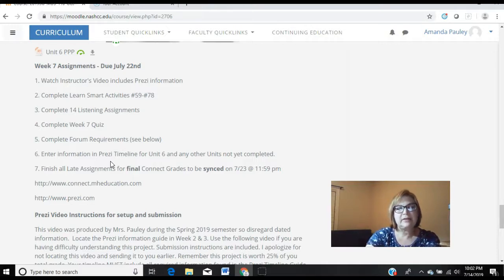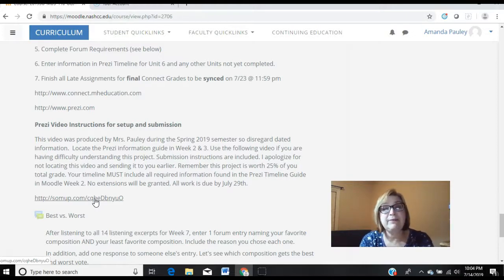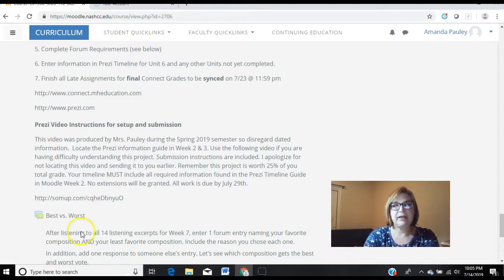Week 7 SU19